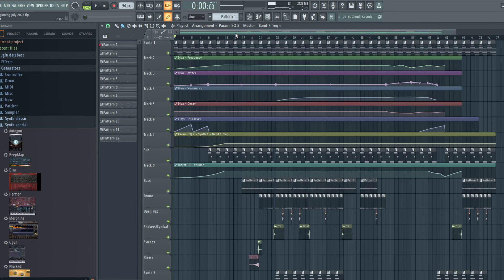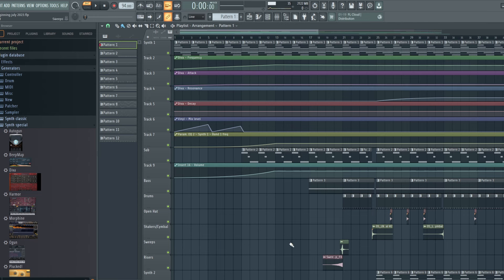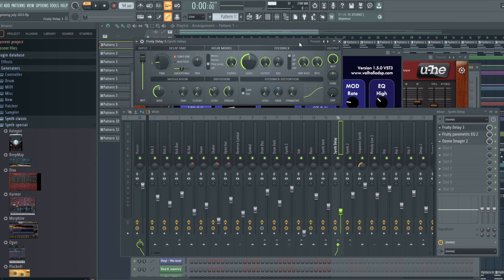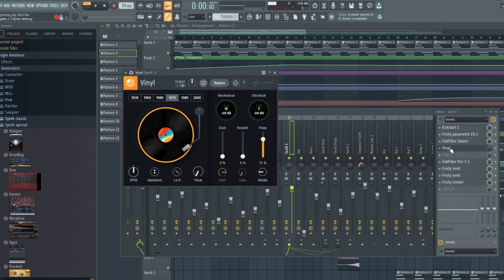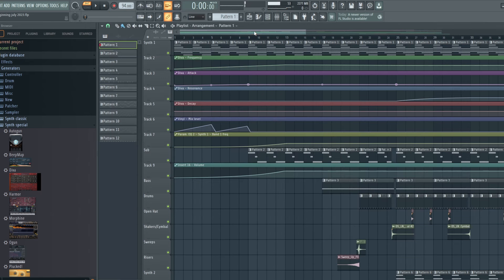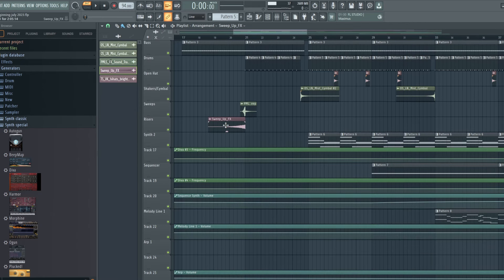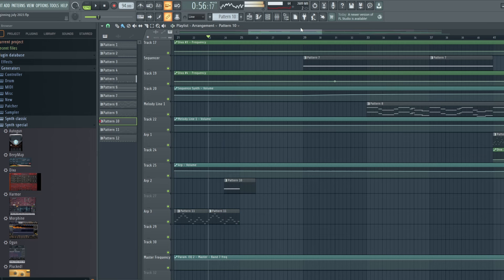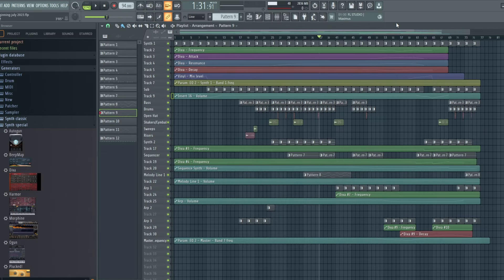Creating a Chillsynth Song with Diva Synth - Full Song Tutorial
Here is a full breakdown of my song 'Moonlight'. Hopefully this gives you some ideas how to create your own Chillwave/Chillsynth track.

Go to my website to find FREE presets, a music blog and more: